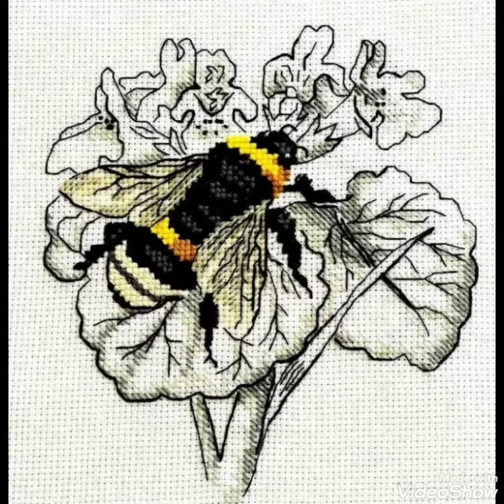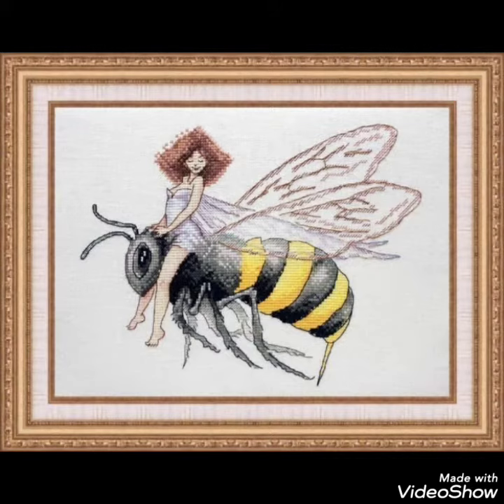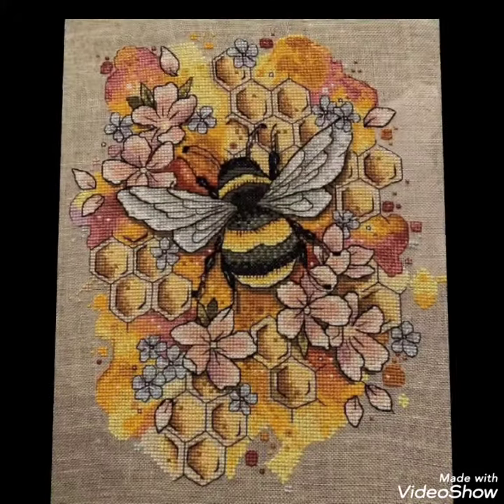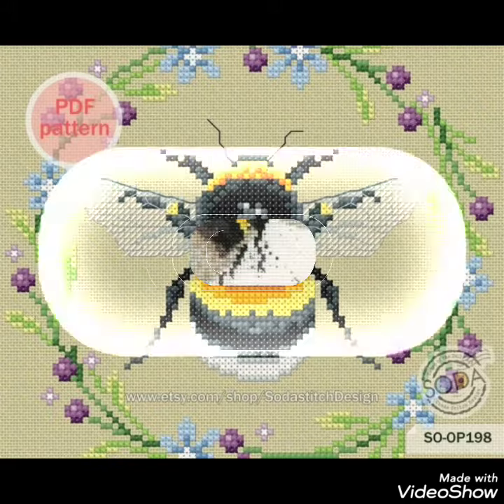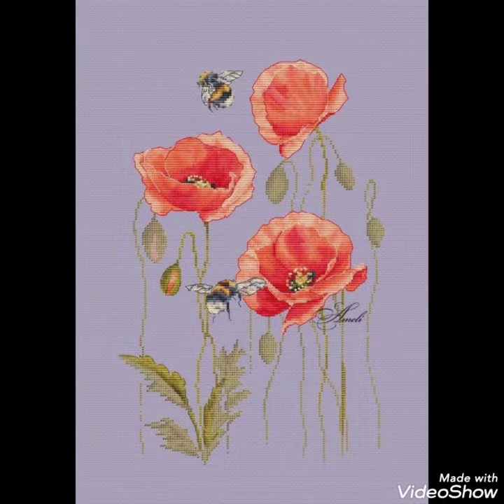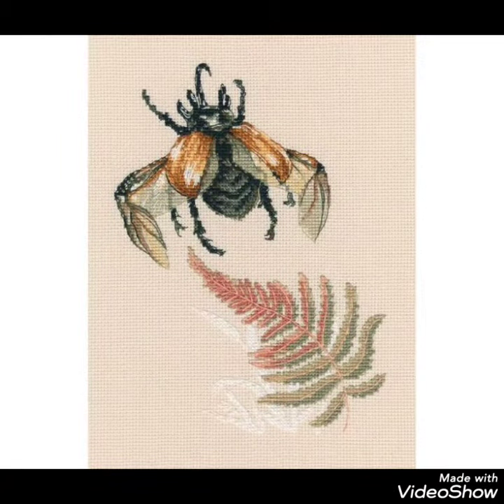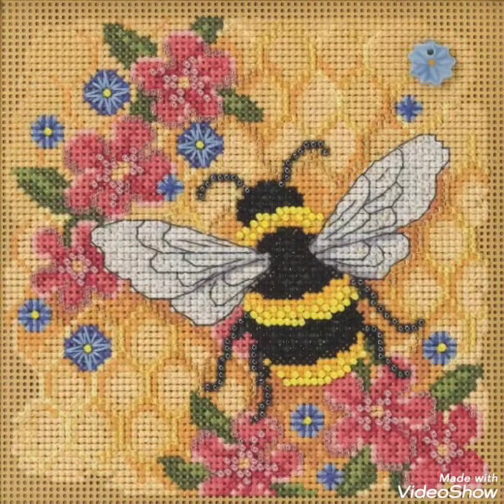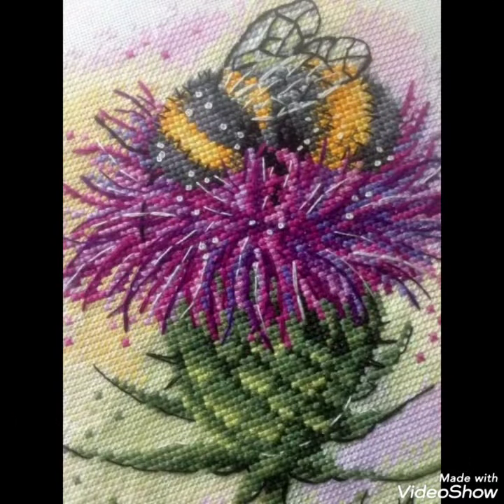Very Beautiful BEE Cross stitch embroidery designs for everything || ponto de cruz